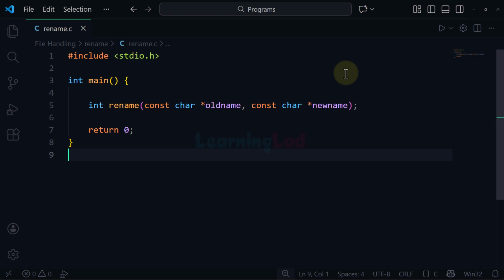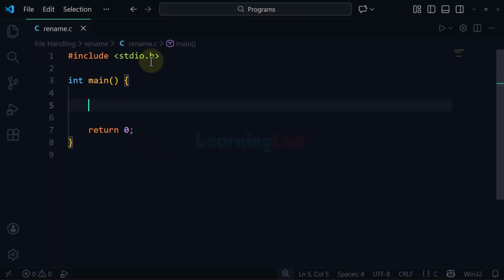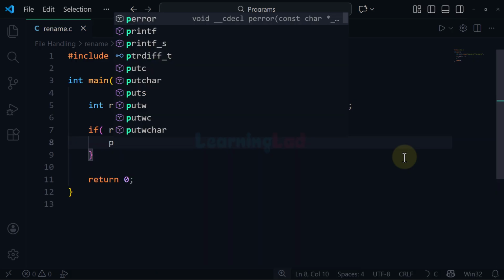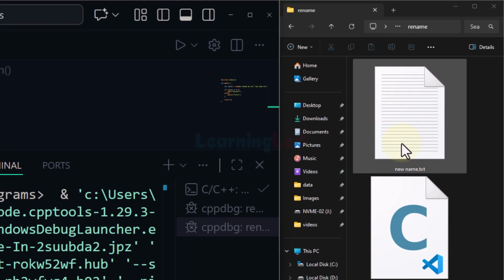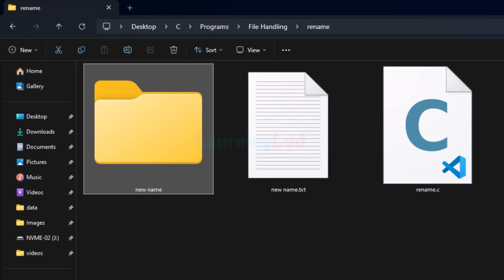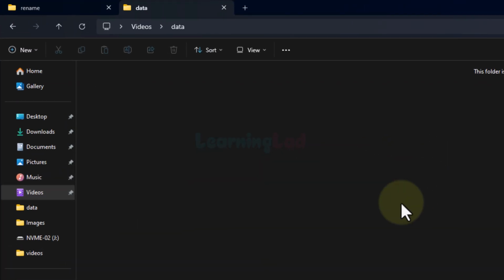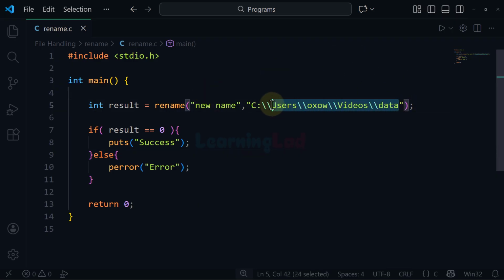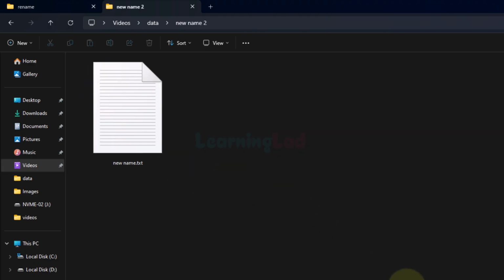C Rename Function Explained | Rename and Move Files & Folders in C Programming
In this File Hndling tutorial, you will learn how to use the rename() standard library function in C programming to rename and move files and folders.
We will cover:
Syntax of the rename() function
Return value and error handling
How to rename a file
How to rename a folder
How to move files and folders to another directory
Using perror() for error messages
Important notes about file systems and permissions
This tutorial includes a complete practical demonstration using Visual Studio Code.